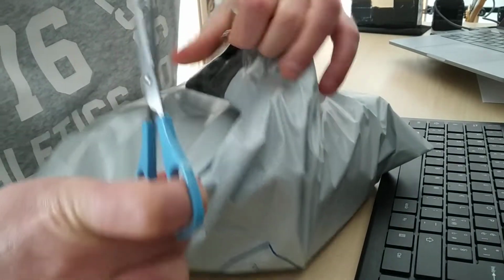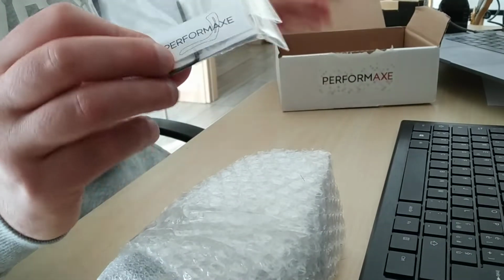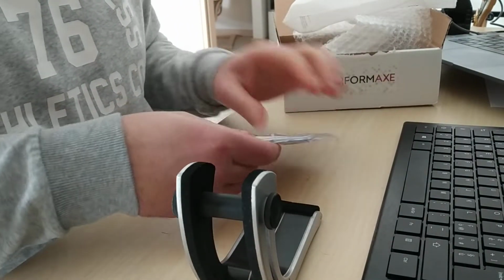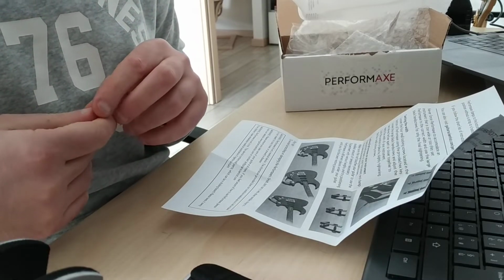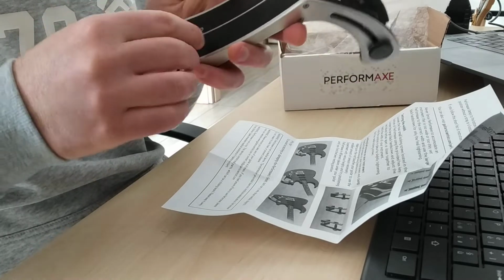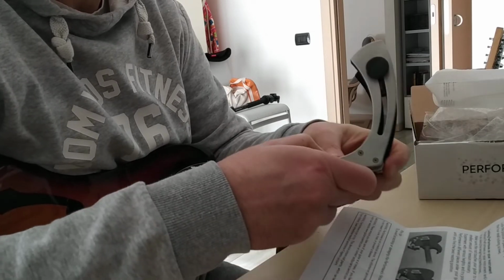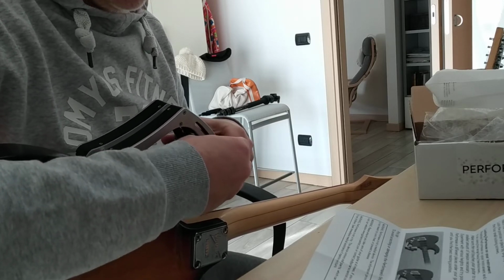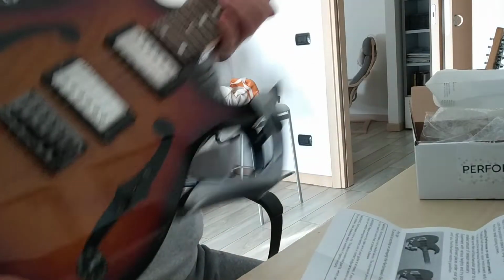Performaxe unboxing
Peerformaxe is a great gadget for guitar players: it helps improving posture while sitting and playing.
This is NOT a sponsored video: I paid it full price and waited months to get it, so it's 100% sincere.
100% Italian genius